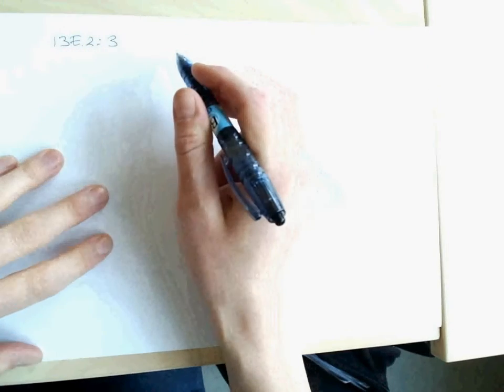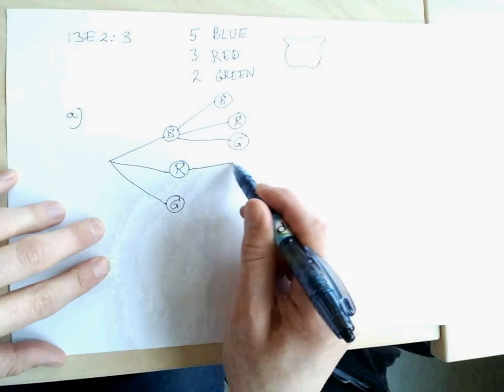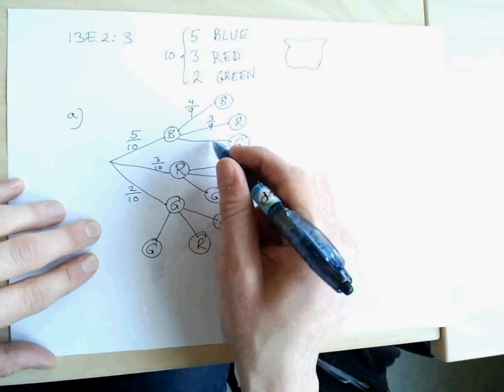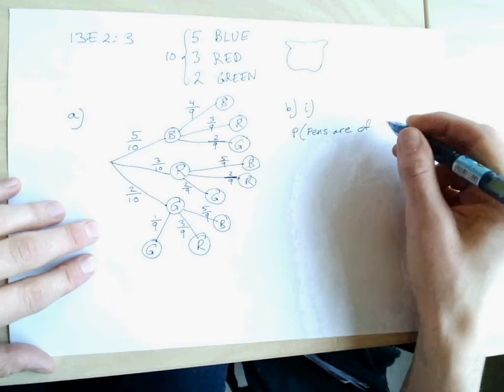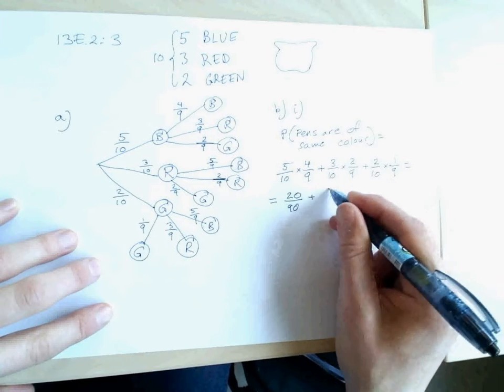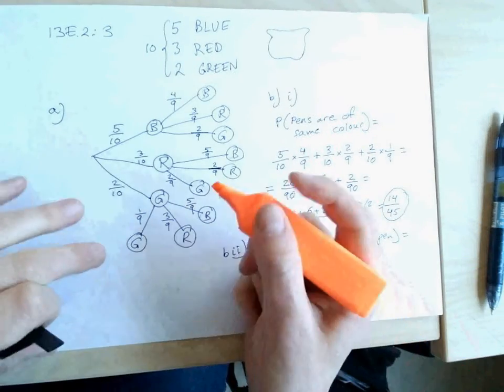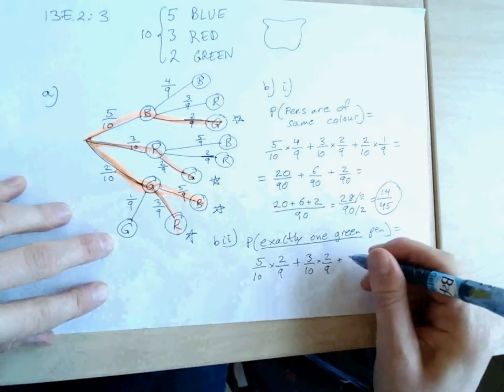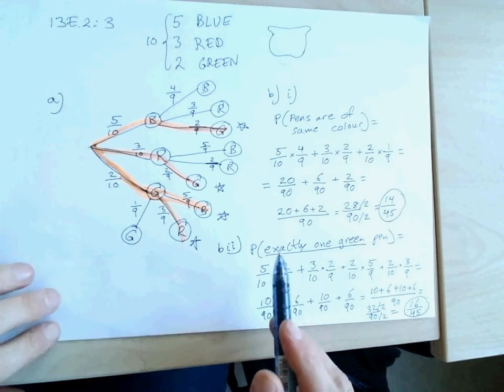PDP 13E 2 3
An example of how you can work out probability with tree diagram.